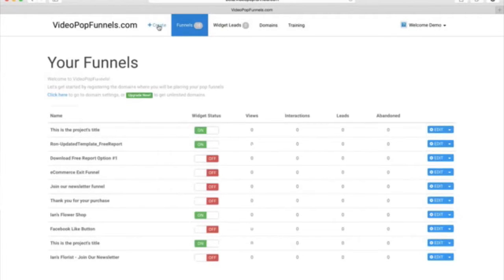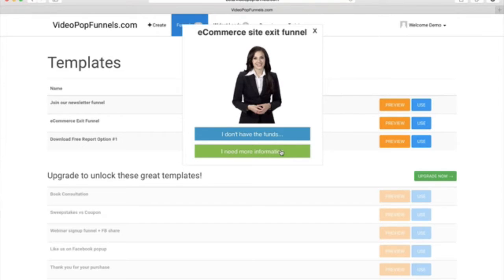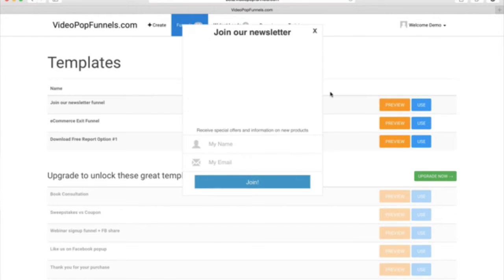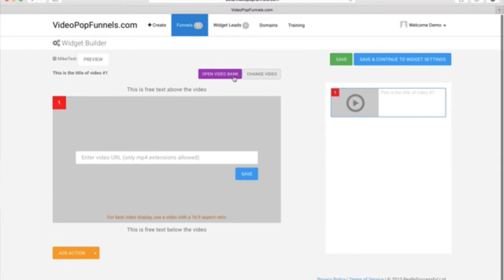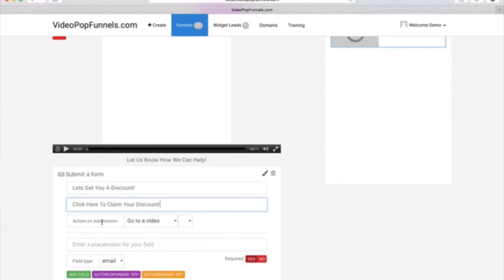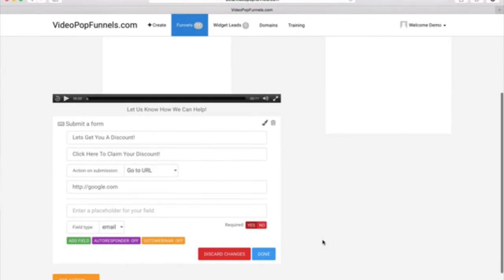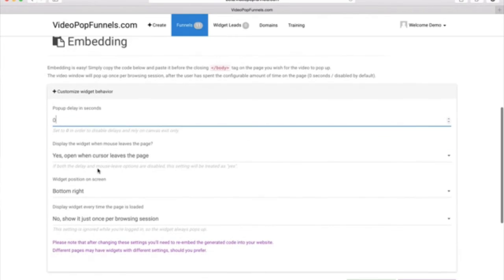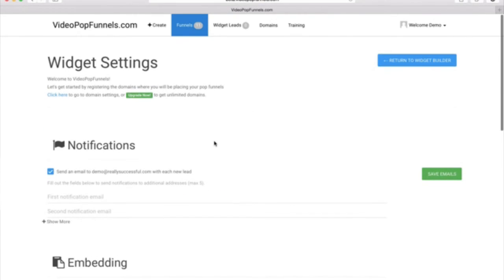Video Pop Funnels interview with Roger Dagenais